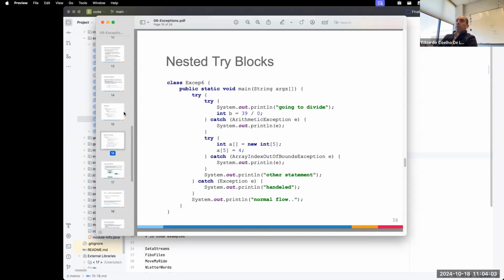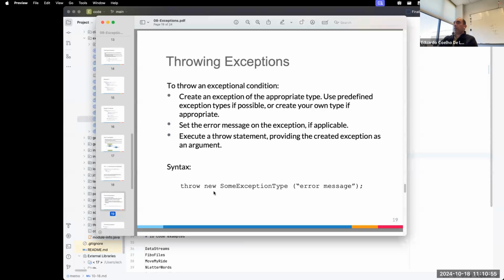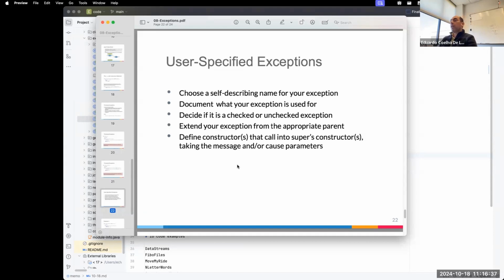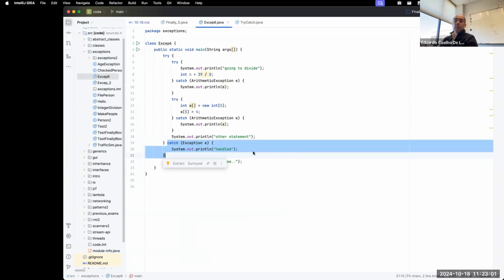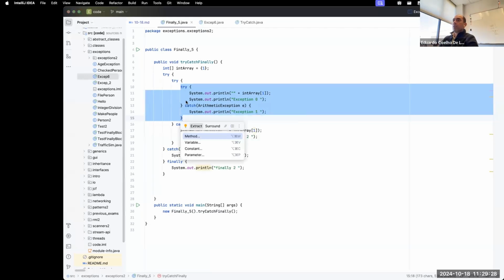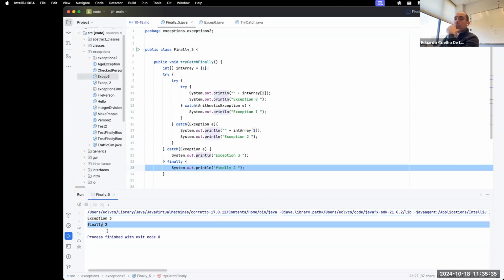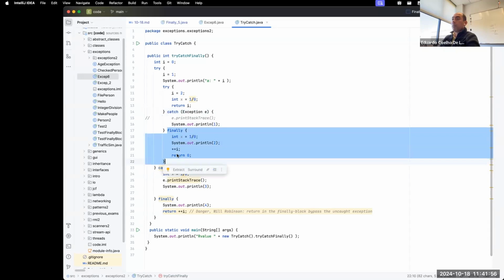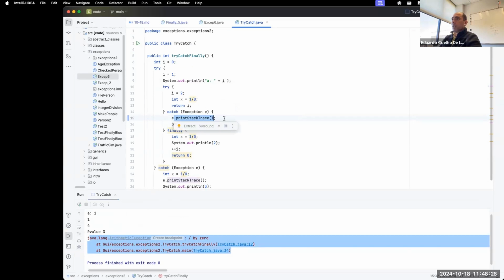Java Exceptions - Lecture 2